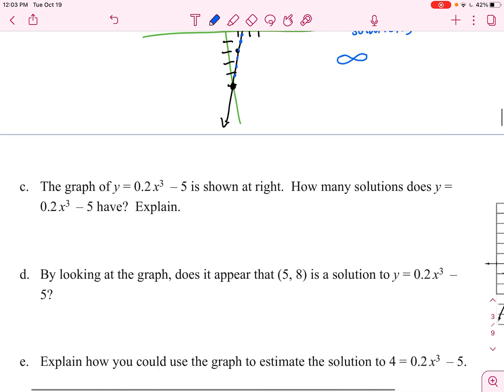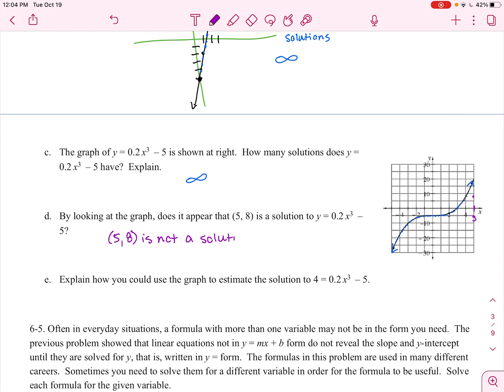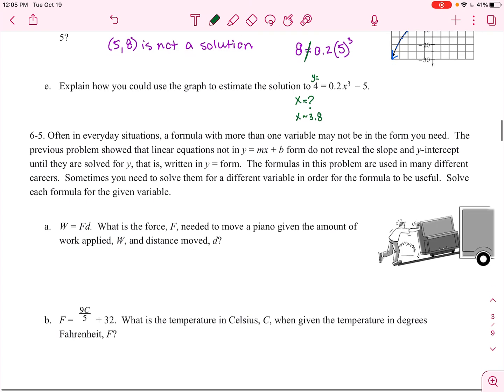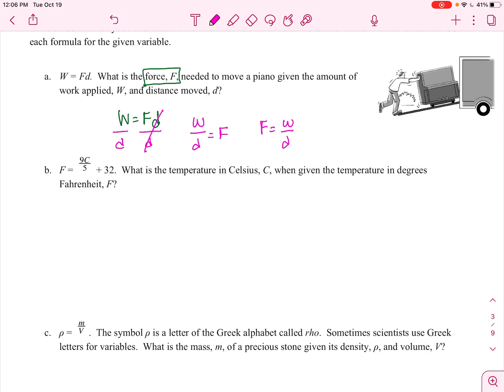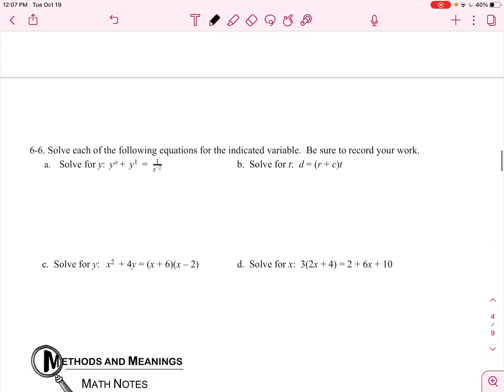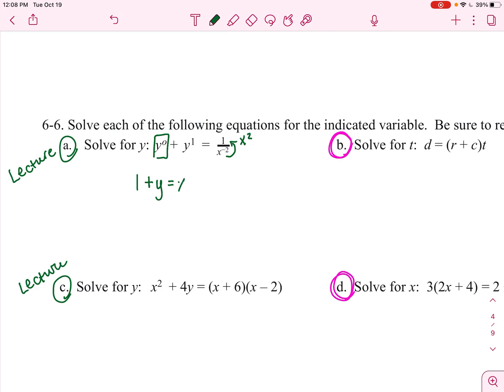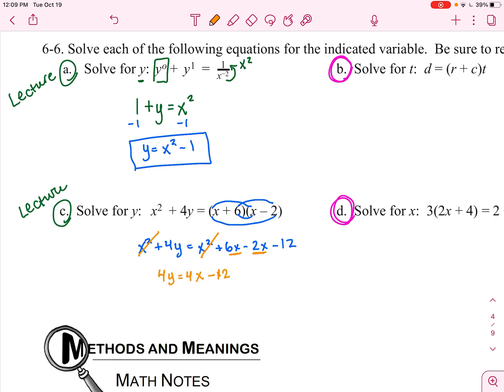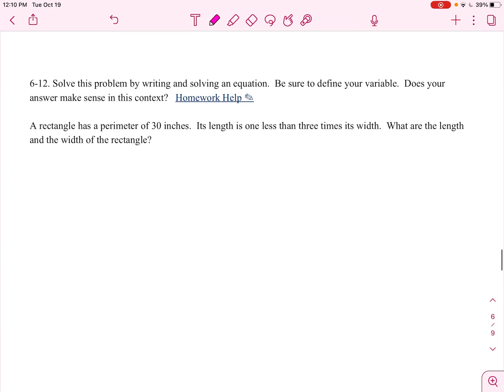6 1 1 Part 2 Lecture Math 1 E